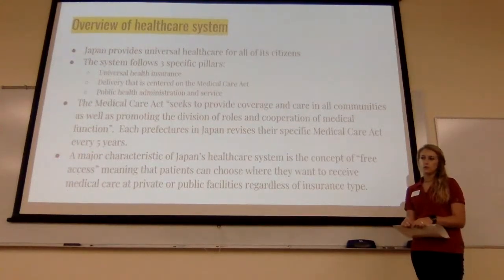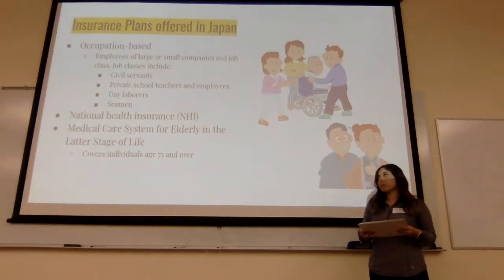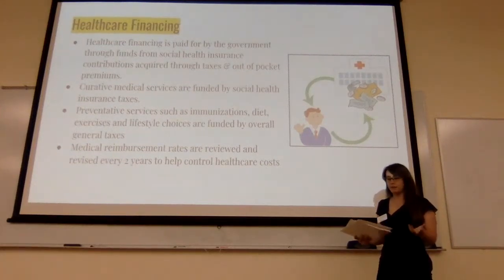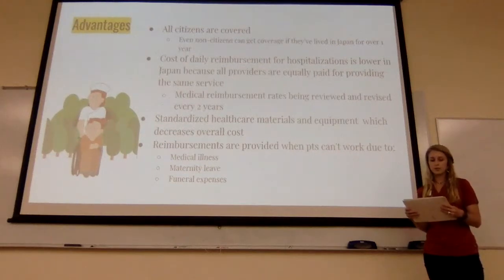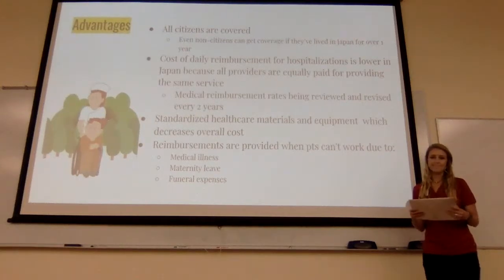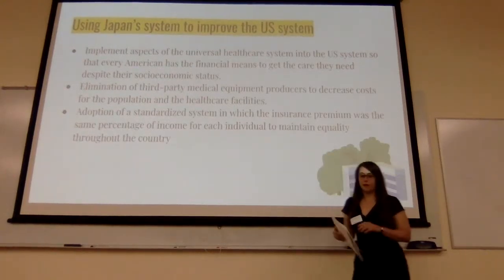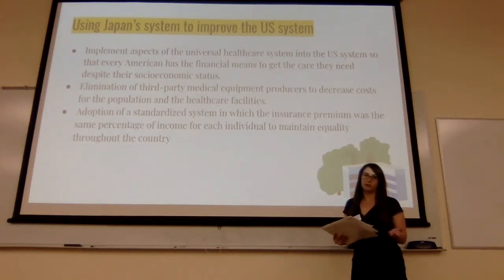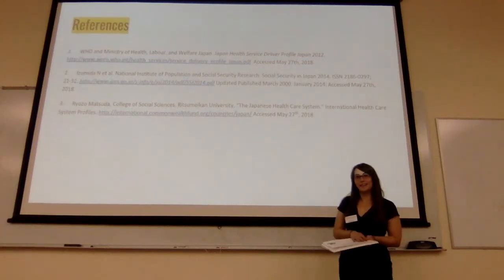Japanese Health Care System